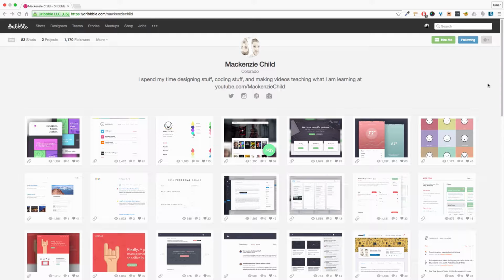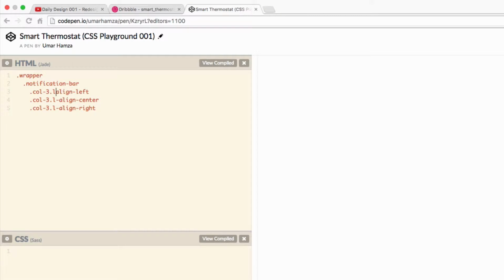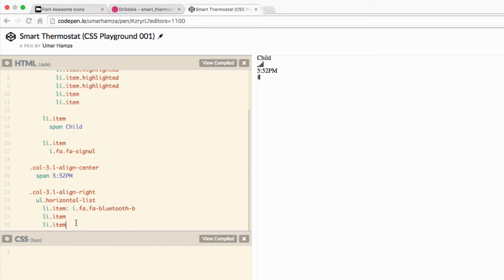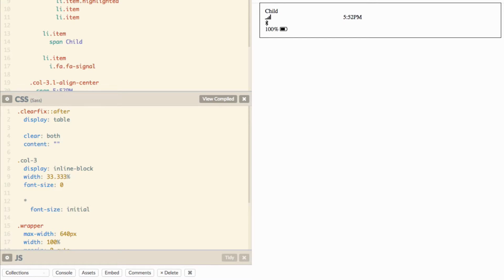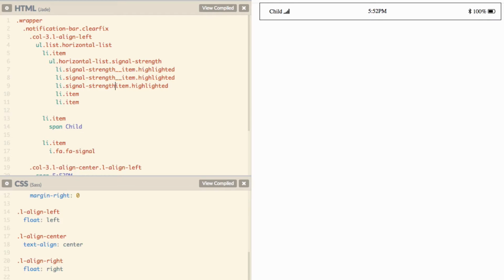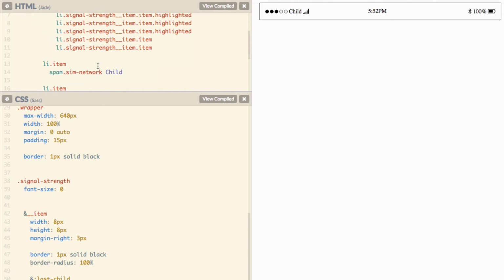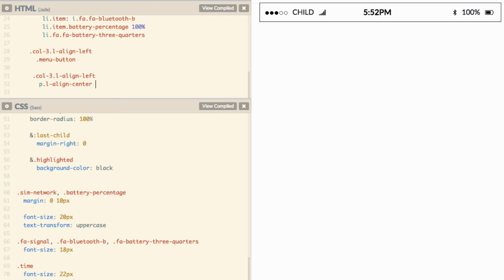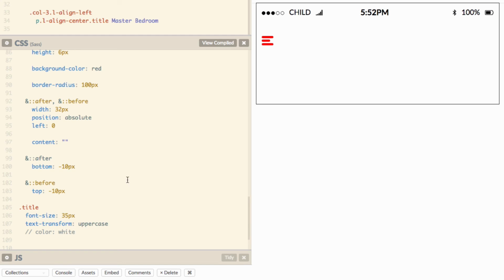How to Code a Thermometer App - Part 1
In this tutorial I'll show you how to code a thermometer app design using Codepen. Part 1.

Continue with Part 2:
(Coming soon)